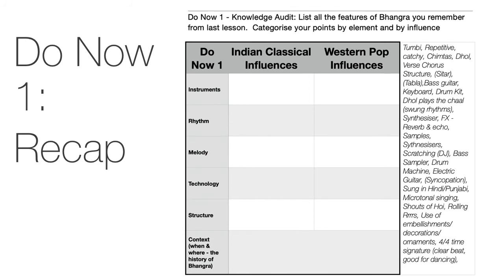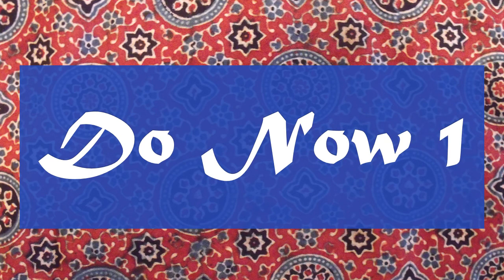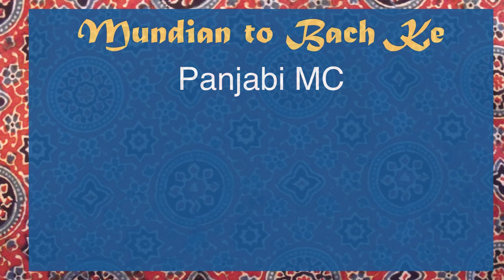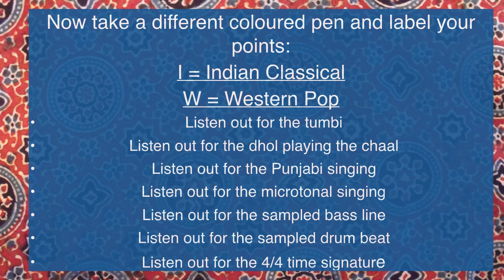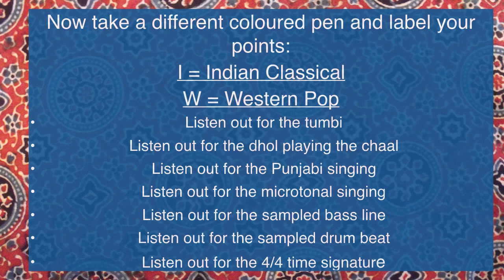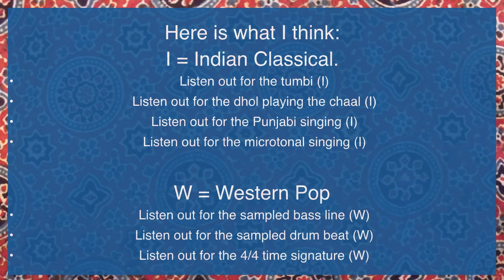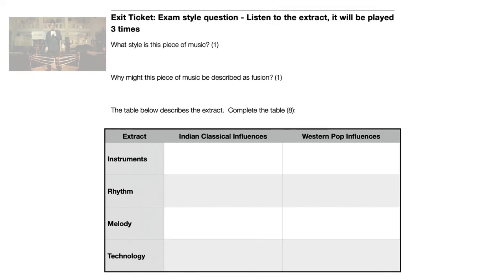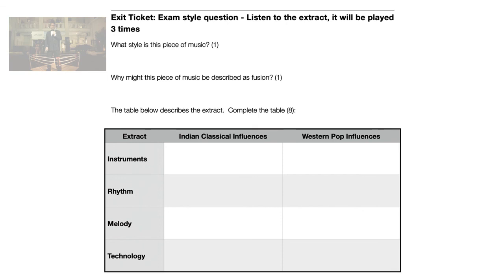Bhangra Lesson 2 - online learning